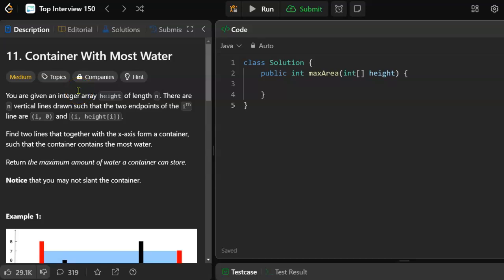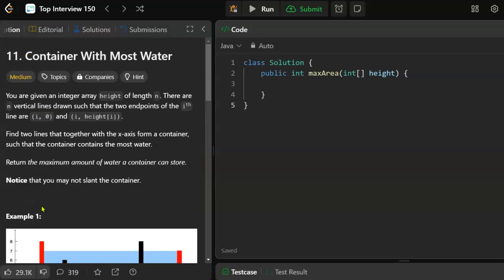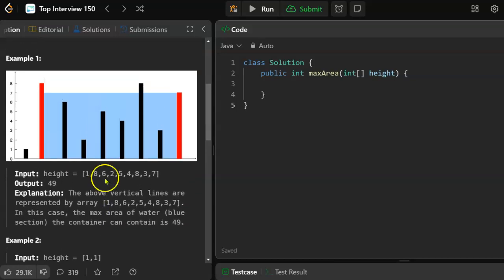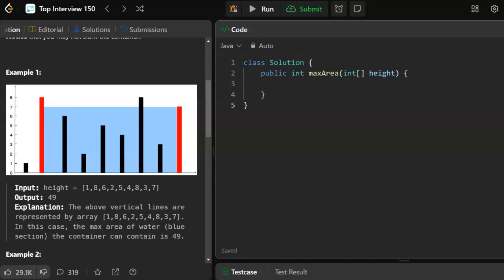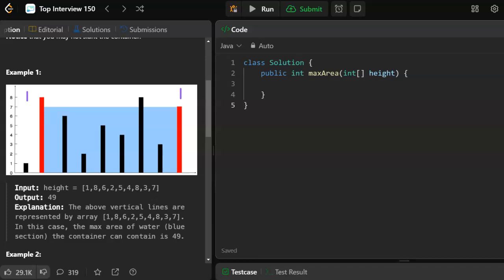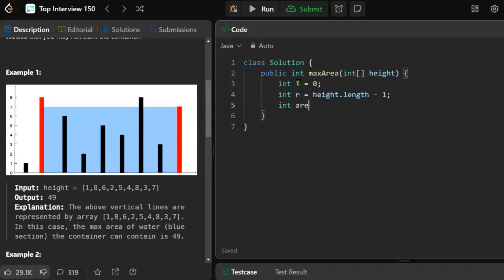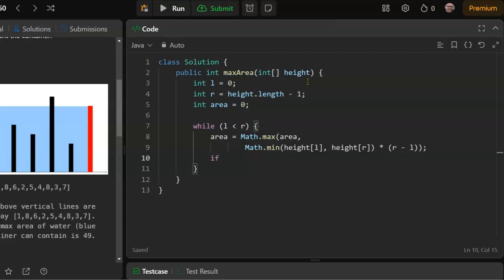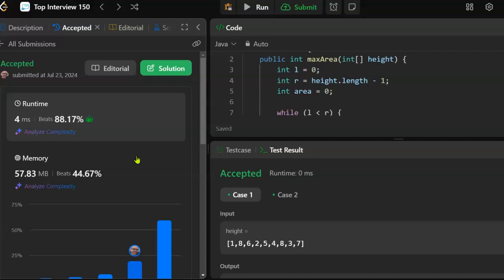Container With Most Water - Leetcode 11 - Two Pointers (Java)